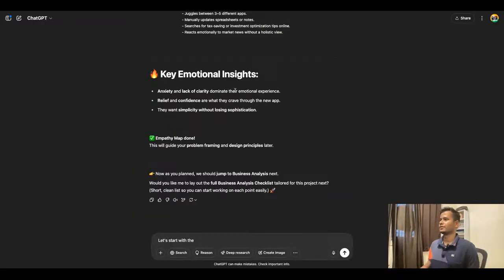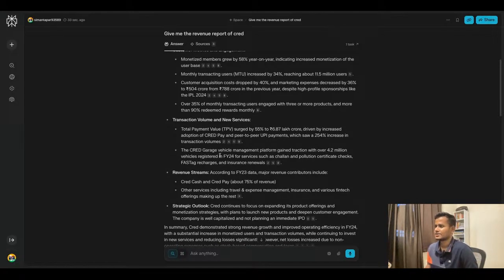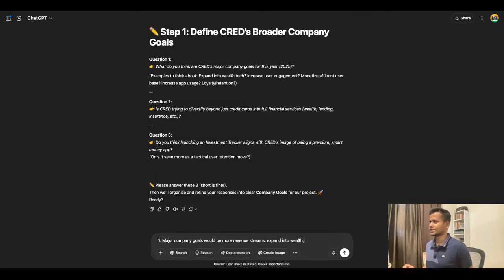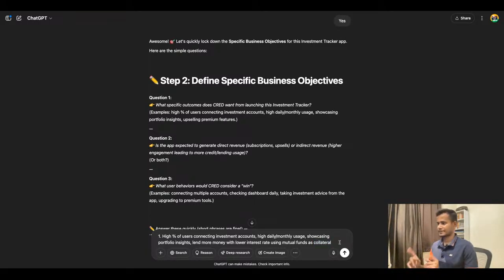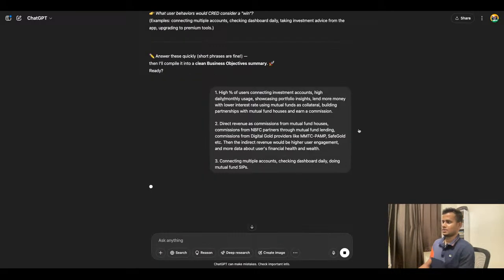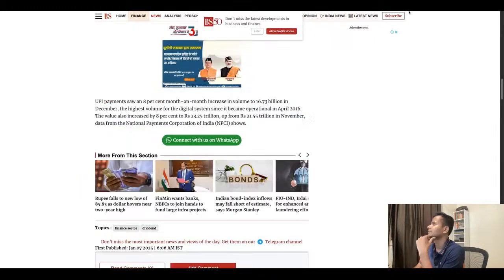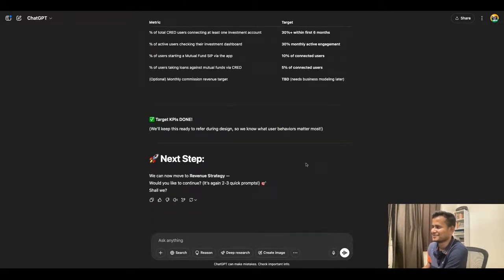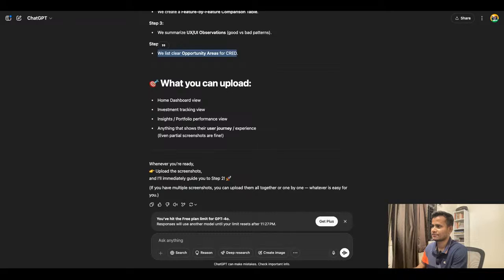Live UX Design Ep 2: How to Define Business Requirements for UX | CRED Investment Tracking App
Live UX Design Series — Episode 2

In this session, we go beyond user needs and dive deep into the business side of UX design. If you’ve ever struggled to connect your UX work with company goals or ROI — this episode is for you.

What you’ll learn in this episode:
✅ How to define clear business objectives for a UX project
✅ Mapping company goals → product strategy → design outcomes
✅ Identifying target KPIs for measuring success
✅ Using tools like ChatGPT & Perplexity to research business context
✅ Why understanding revenue strategy is critical for UX designers

Real-world takeaway:
Learn how to align your designs with what the business actually cares about — growth, retention, and revenue.

- Beginner & intermediate UX Designers
- Product designers working on case studies
- Anyone who wants to build a business-first design mindset

📌 Follow the full live series to learn how to:
Design a real investment tracking app from scratch
Use AI tools like ChatGPT in your UX workflow
Bridge the gap between users, business, and design

💬 Got questions? Drop them in the comments — I answer during live sessions.